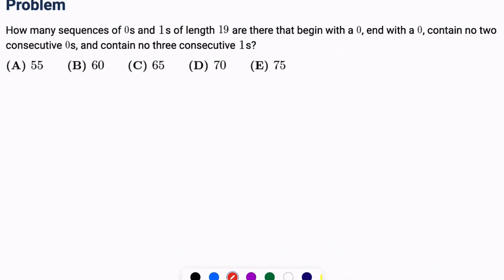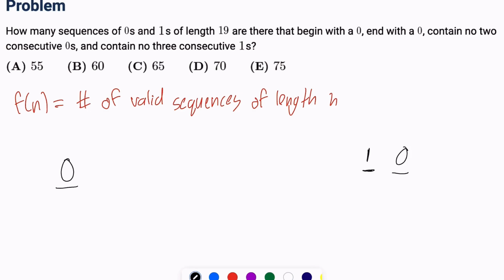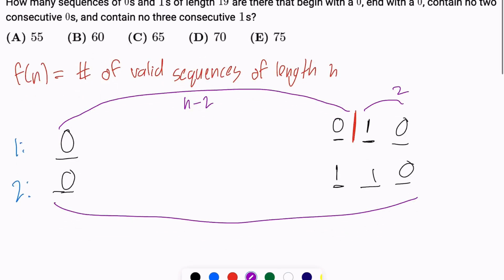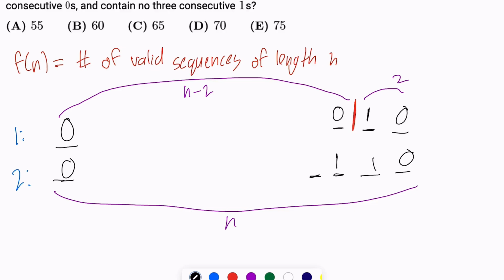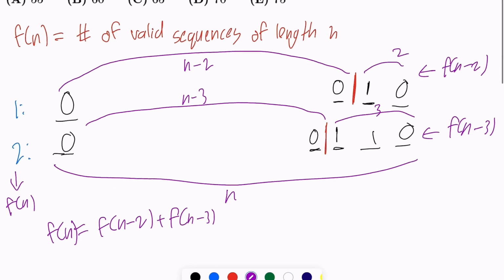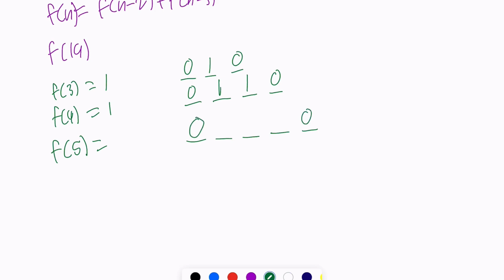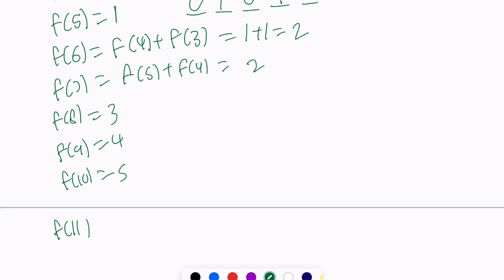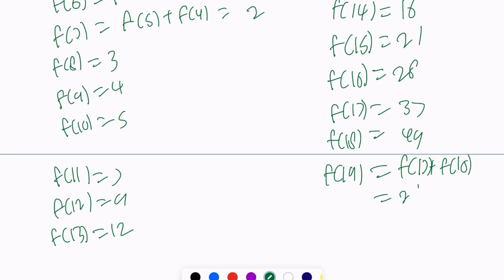Counting With Recursion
Counting with recursion is an important technique used in Counting and Probability where you define a function by referring back to the smaller inputs of itself until it reaches a base case.

In this problem, Avi used Problem #25 from the 2019 AMC 10B